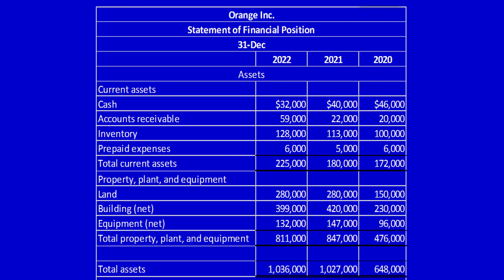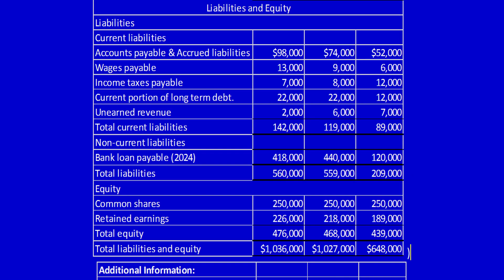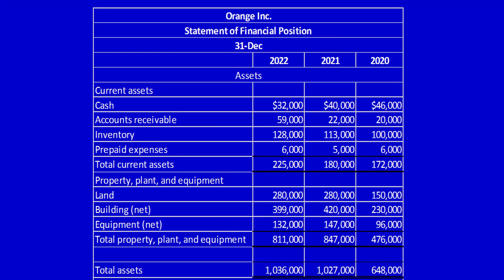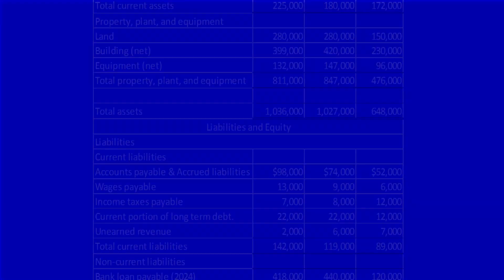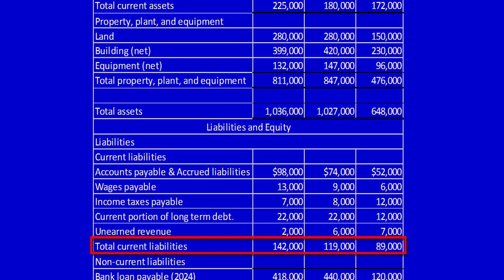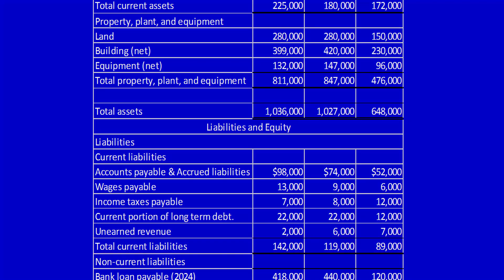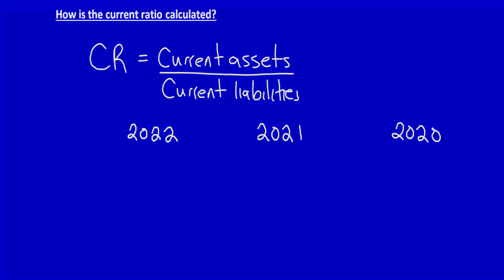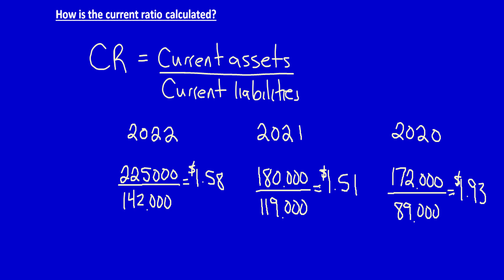The Current Ratio - Meaning and Calculation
First in a series of 4 videos that explains what the current ratio is and how it is calculated.

Download my worksheet so you can follow along with the videos.

Else